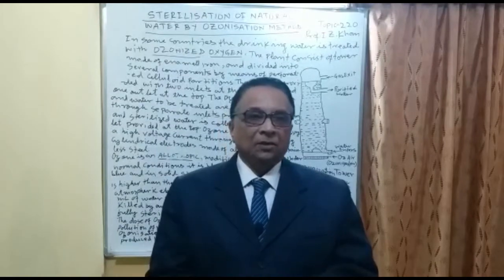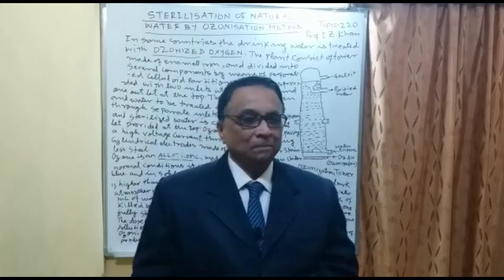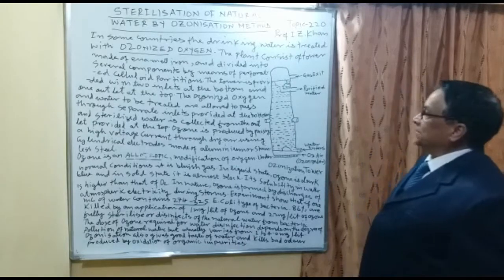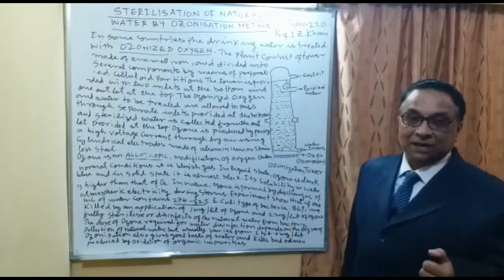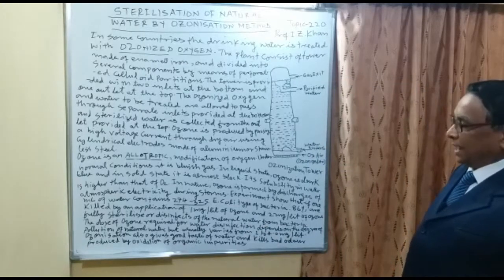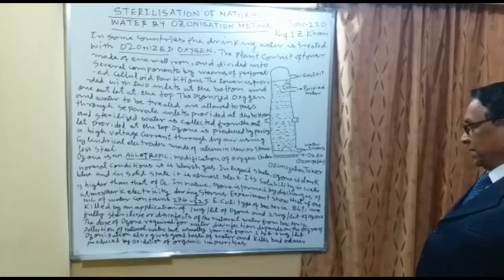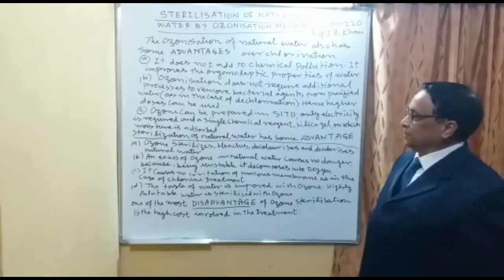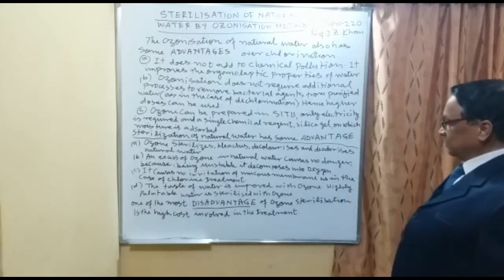General Chemistry Lecture 220 - Sterilisation of Natural Water by Ozonization Method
In some countries the drinking water is treated with ozonized oxygen. The plant consists of ozonization tower. Ozone is an allotropic modification of oxygen. Under normal conditions it is bluish gas. In liquid state, ozone is dark blue and in solid state it is almost black.
Title: General Chemistry Lecture 220 - Sterilisation of Natural Water by Ozonization Method